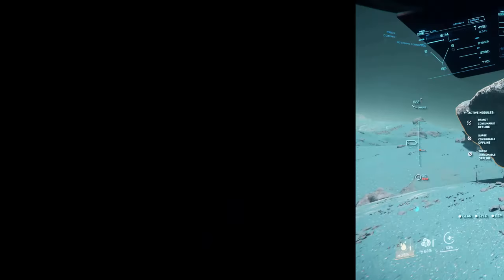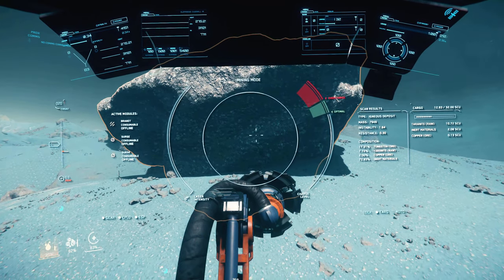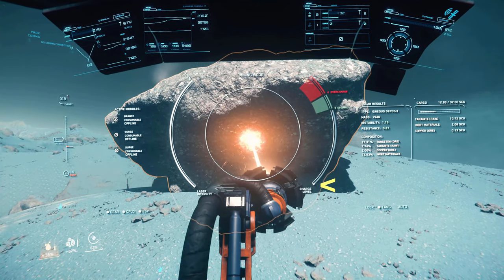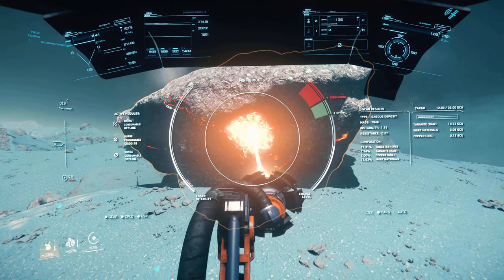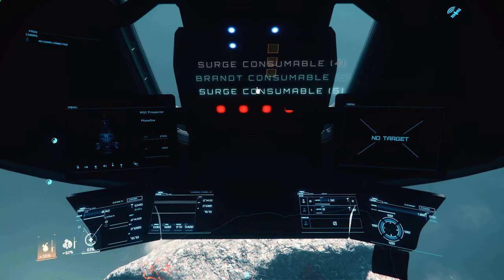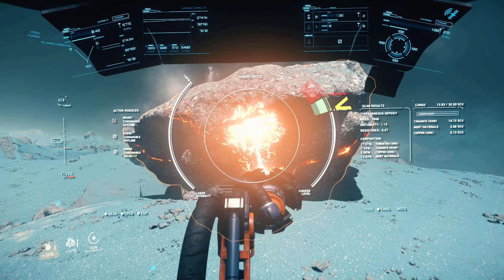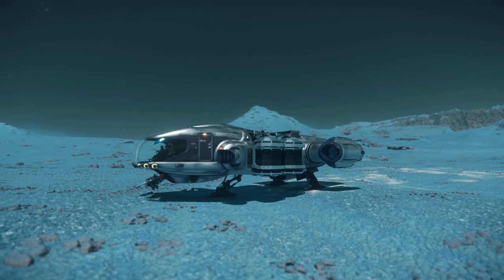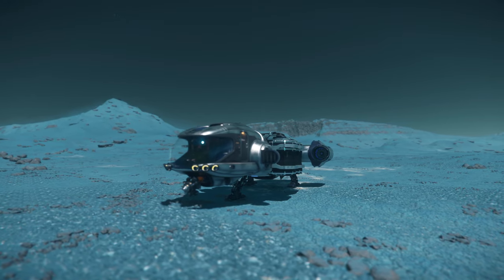A Mining Tip Every Miner MUST Know!!!! | Star Citizen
In this video we'll go over a viable strategy on how to fracture some of the more difficult rocks with a surge consumable in the Universe of Star Citizen.